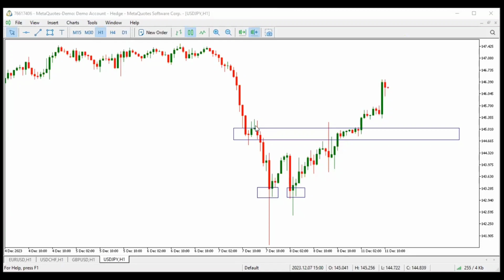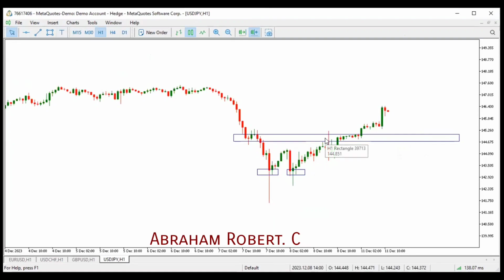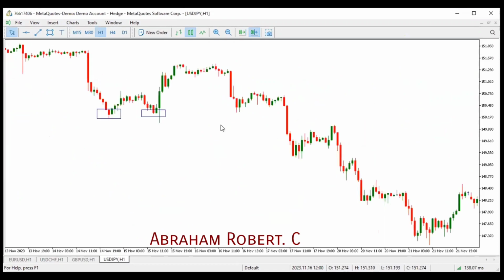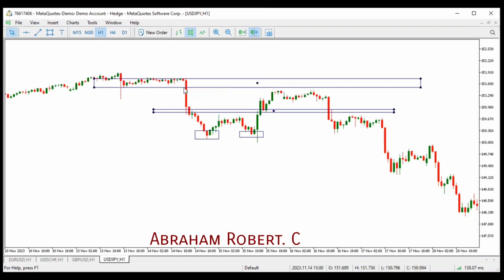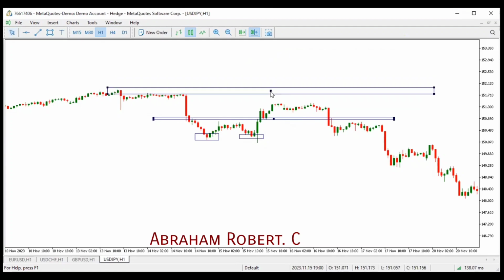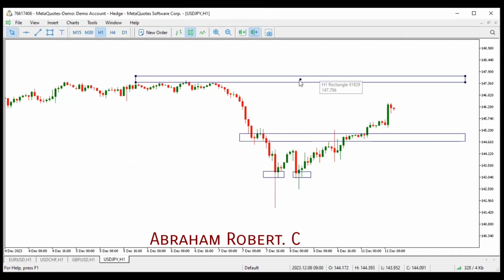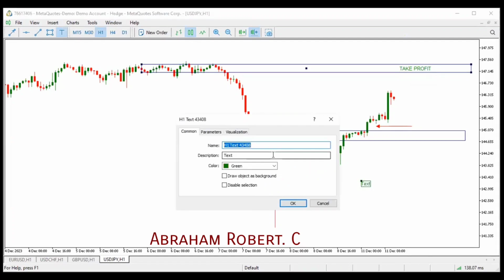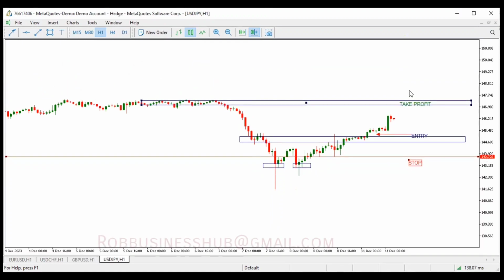21 Double bottom as a reversal pattern Full HD 1080p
A comprehensive Forex Chart Pattern Course! This course is designed to equip you with the knowledge and skills needed to effectively identify and leverage chart patterns in the exciting world of forex trading